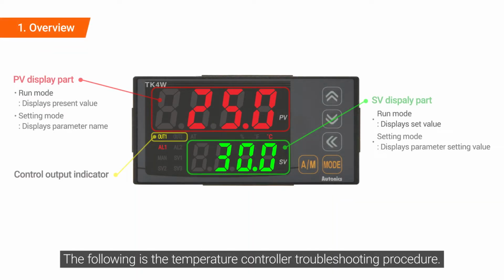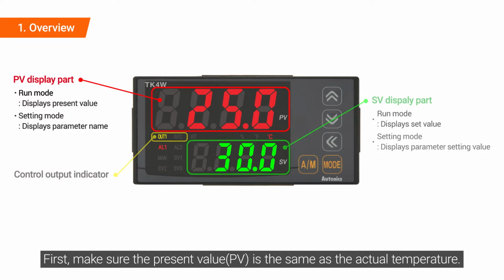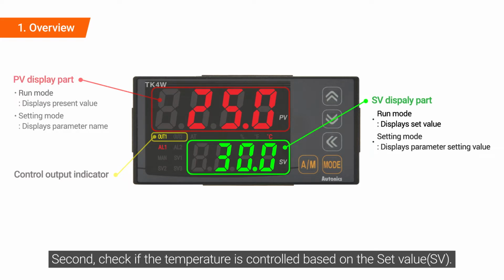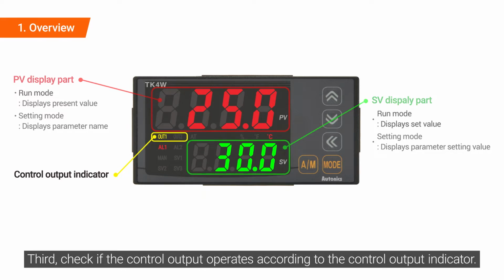Autonics Tutorial : How to troubleshoot temperature controller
00:00 Intro
00:10 Overview
00:45 Check the measured temperature
02:25 Check control operation
03:54 Check output operation